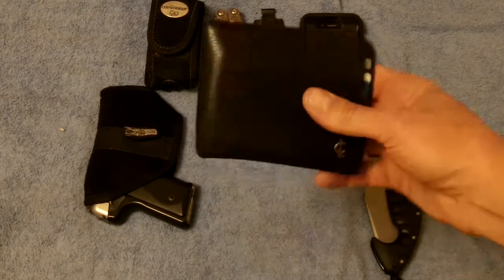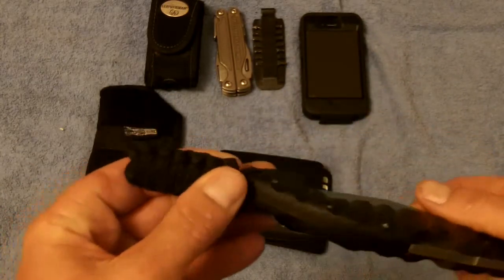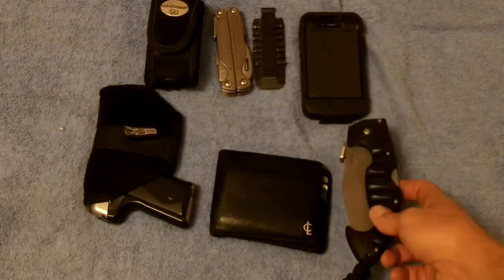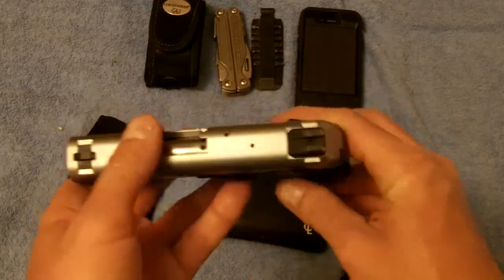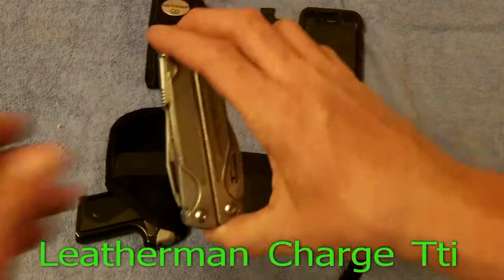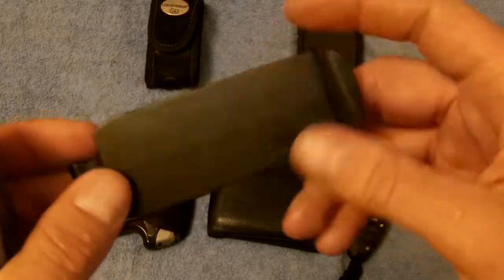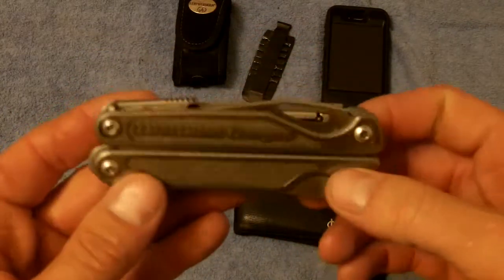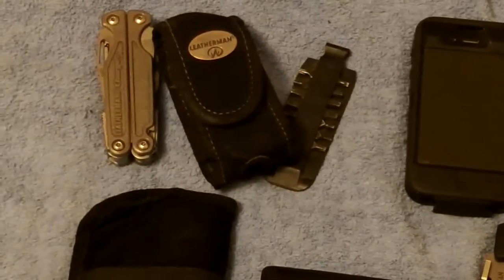EDC Update [HD]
An HD update on my EDC, everyday carry.